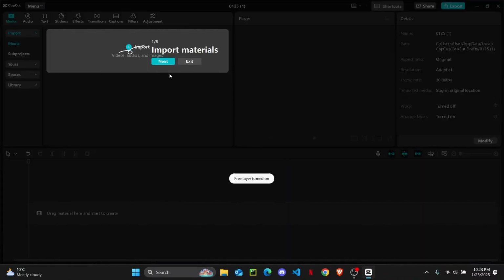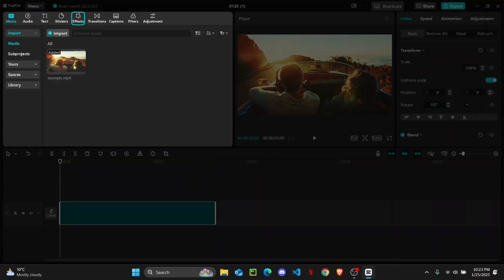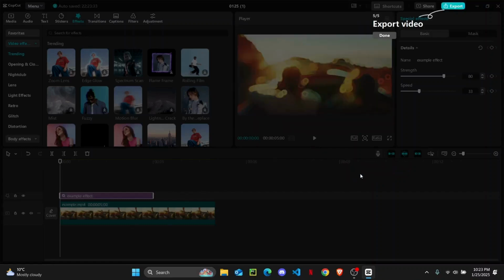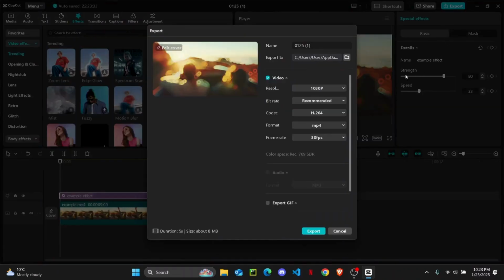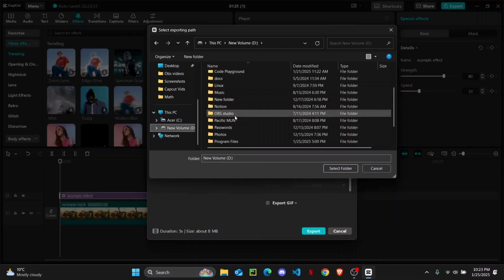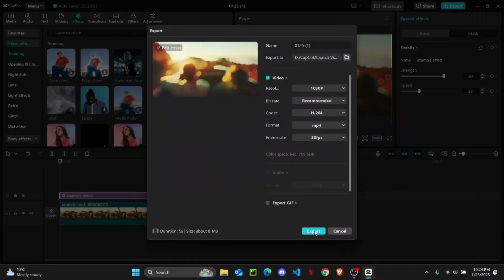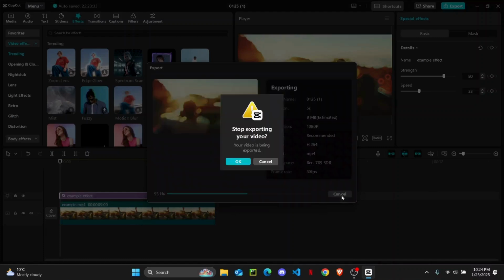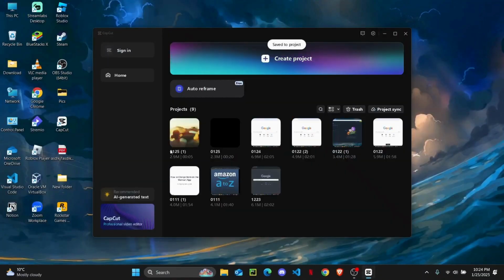How to Save Project in CapCut PC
Learn how to save a project in CapCut PC with this easy-to-follow tutorial. Whether you're working on a video for social media or just need to save your progress, we've got you covered with all the steps you need to save and manage your projects on CapCut for PC.

In this video, you'll discover how to save your CapCut project on your PC, how to access your saved projects, and how to efficiently manage your video editing files.

Timestamps:
0:00 Introduction
0:20 Step 1: Opening Your CapCut Project
0:45 Step 2: Saving Your Project in CapCut PC